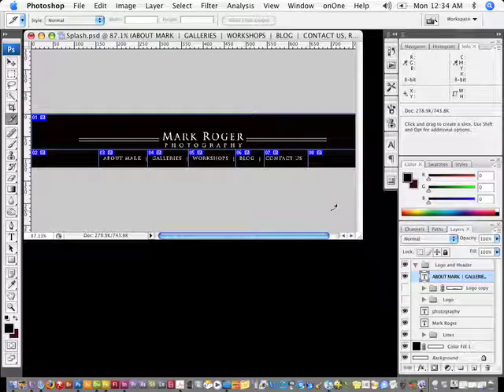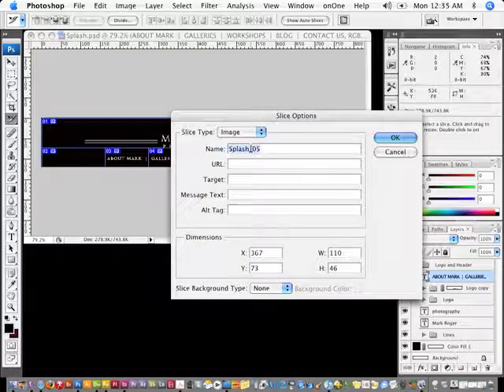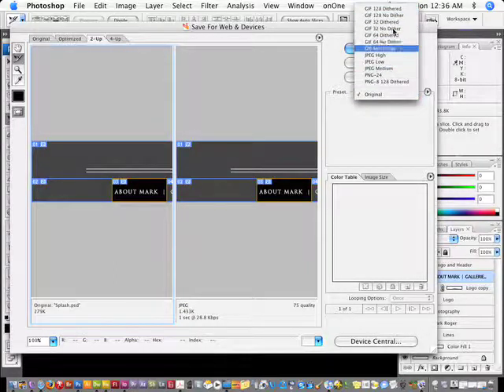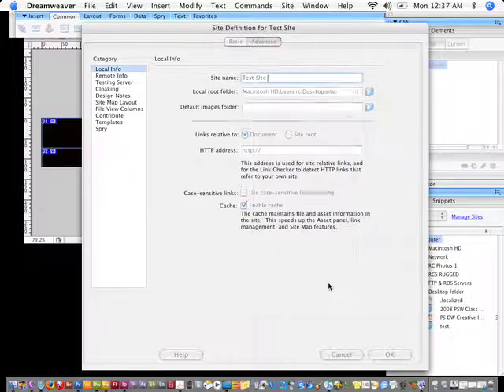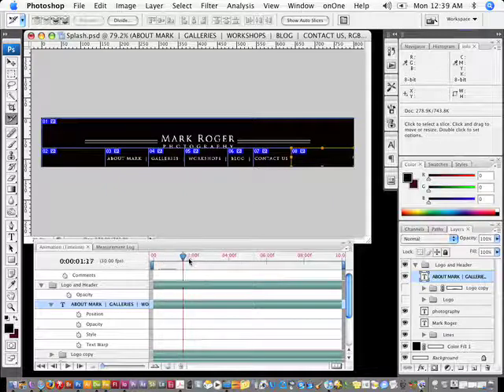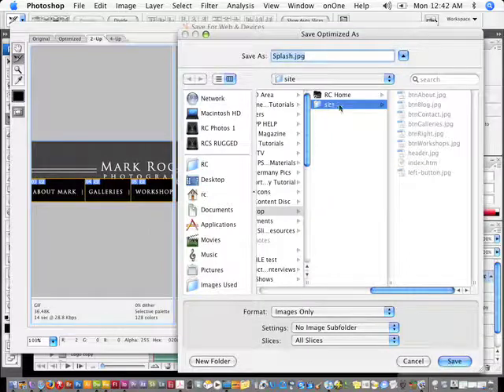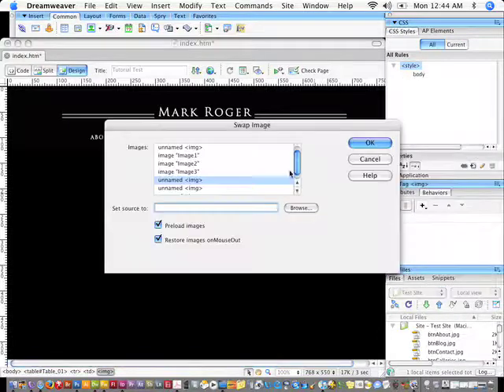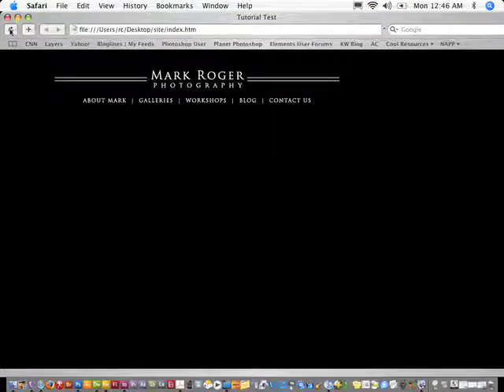Photoshop Tutorial Rollover animation